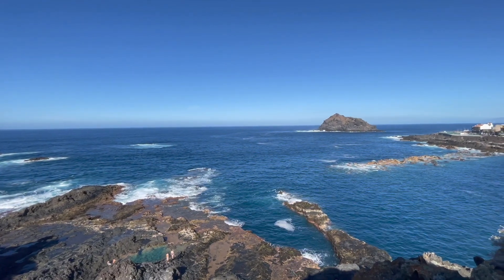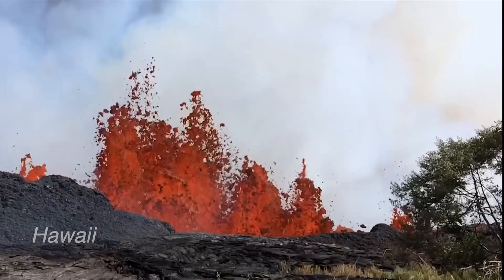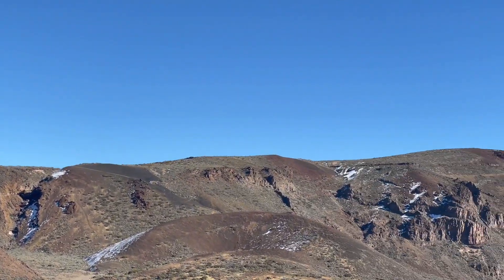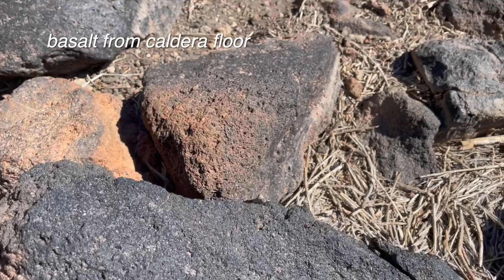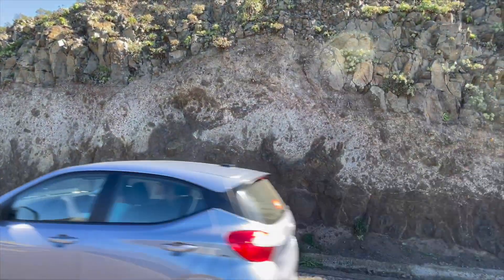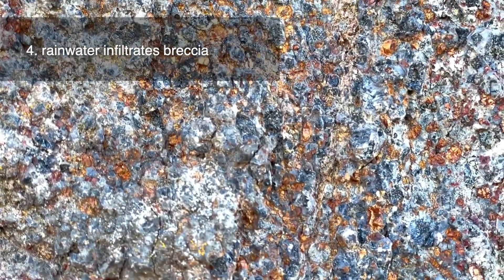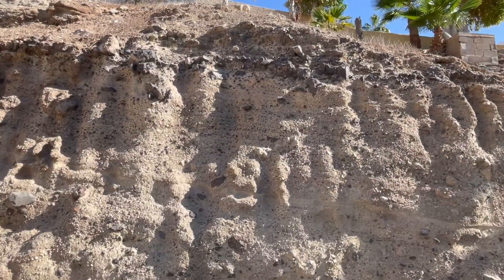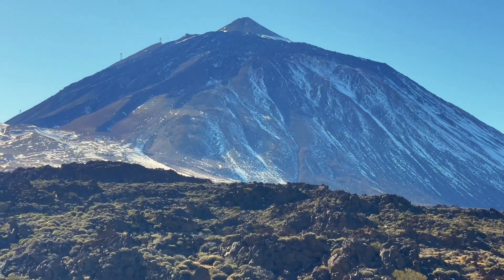Explore the third largest volcano in the world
Join me on an epic volcanic adventure as we explore Mount Teide, the third-highest volcano in the world when measured from the seafloor! 🌋🏔️ Towering over the Canary Islands at 3,715 meters (12,188 ft) above sea level, Teide offers some of the most breathtaking landscapes on Earth.

🔥 What you'll see in this video:
✅ Views from the summit – Witness the vast volcanic landscape from above! 🌄
✅ Rock formations & lava flows – Explore the different volcanic rocks and how they formed. 🪨
✅ Pyroclastic deposits – Discover the evidence of explosive eruptions. 💥
✅ Caldera floor – Step inside the remnants of an ancient supervolcano!

Mount Teide is still active, and its volcanic history has shaped the Canary Islands for millions of years. Join me as we uncover the secrets of this geological wonder!